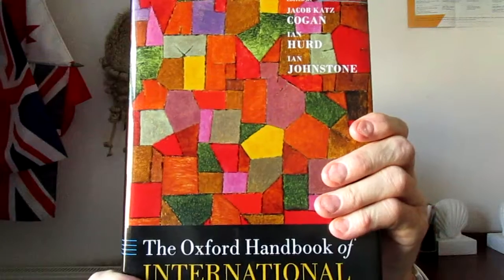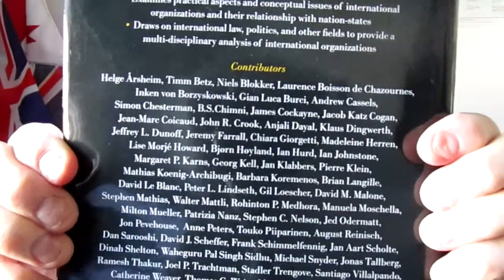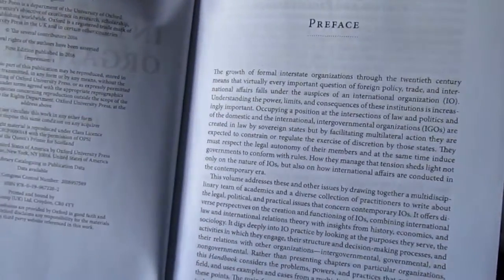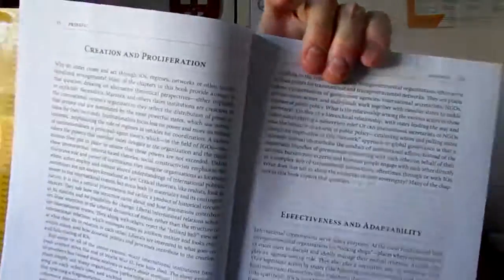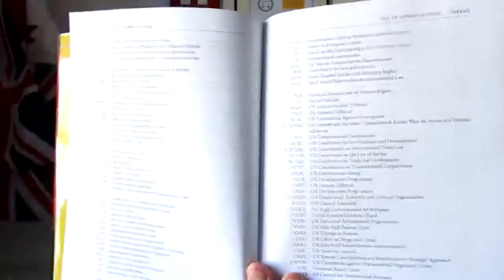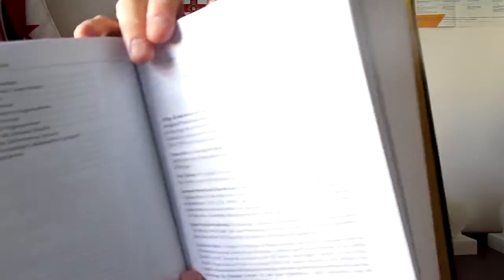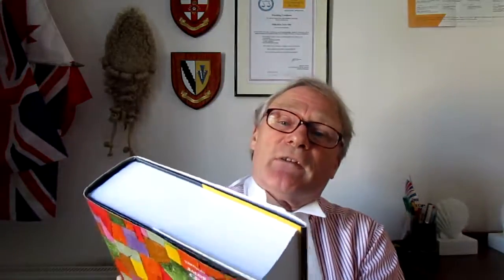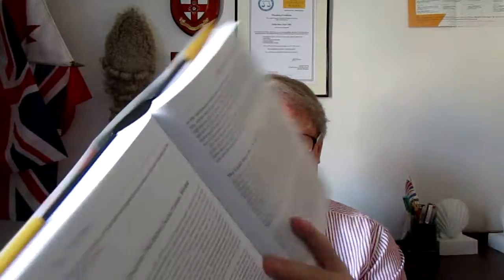The Oxford Handbook of International Organizations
BOOK REVIEW

Edited by Jacob Katz Cogan, Ian Hurd and Ian Johnstone

INTERNATIONAL ORGANIZATONS:
A MULTIDISCIPLINARY ANALYSIS AND OVERVIEW

Like many another title in the distinguished Oxford Handbook series from the Oxford University Press, this particular Handbook offers academics, scholars and lawyers an astoundingly diverse and extensive range of contemporary research on, in this case, international organizations.

The book’s three expert editors head a team of no less than sixty-six international contributors comprising academics and practitioners, who together present a veritable treasure trove of up-to-the-minute analysis and commentary on ‘IOs’, including the legal, political and practical issues with which they are concerned.  This is the arena in which law and politics meet, against the background of the inevitable tensions generated by the often uneasy relationships between international authority and the interests of nation states.

As the editors point out, international organizations are involved in virtually every important question pertaining to public policy, including trade, security, health, intellectual property, international finance, the response to international terrorism, criminal justice, the environment and much more.  Individuals as well as countries are therefore affected by the policies and the machinery of international organizations.

While the focus of the book is on intergovernmental organizations, an analytical eye is cast over non-governmental organisations (NGOs) -- and in turn, their influence on IOs. The private sector and the various networks are also examined.

We are reminded too, of the history of intergovernmental organisations and their relentless proliferation since the end of World War II, during which time, ‘few have died’.  As the editors remark, ‘the sheer growth in numbers has caused some analysts to worry about institutional overload.’  It will inevitably occur to some that the age of global governance has well and truly come upon us.

In this handbook of over 1,200 pages is a wealth of information and insight into the structure, function and ethos of any number of international organizations, from the United Nations to the World Health Organization (WHO) and the World Trade Organisation (WTO), as well as smaller, but nonetheless influential bodies.

International lawyers especially, will find this overview of the various perspectives on the workings of international organizations immensely useful, especially when the focus turns to the speculative comments on the amount and degree of authority that they may -- or may not – wield on the world stage. The many contributors to this title have certainly opened avenues for further comment and research into what has become a crucially important and complex area of study.

The publication date is cited as at 2016.